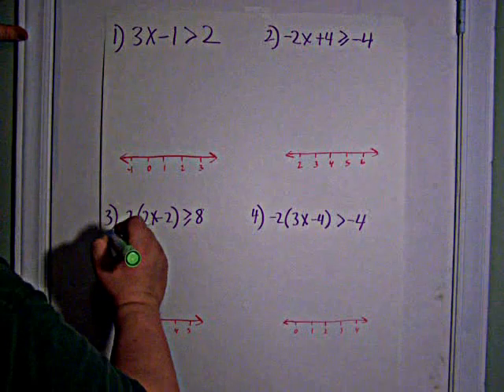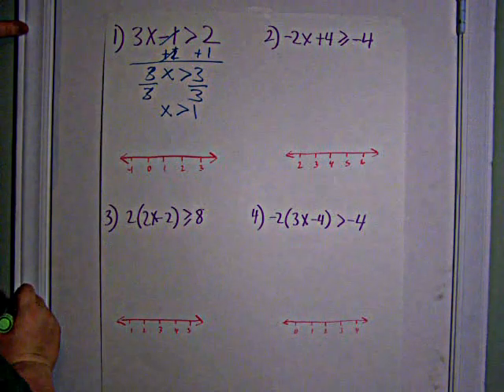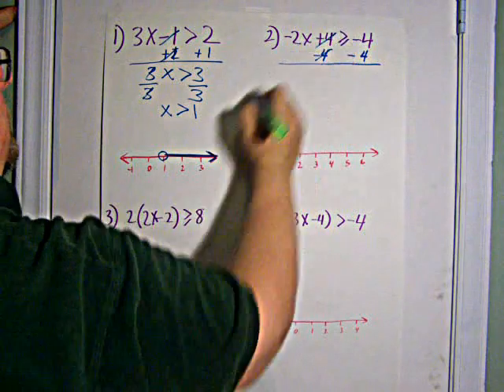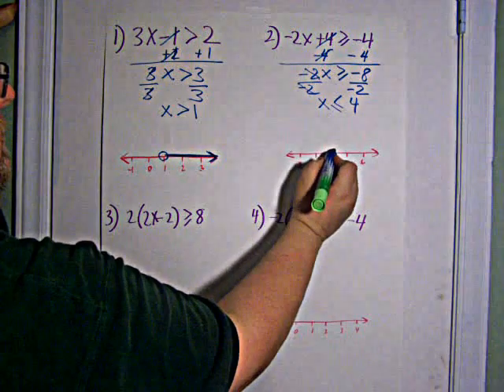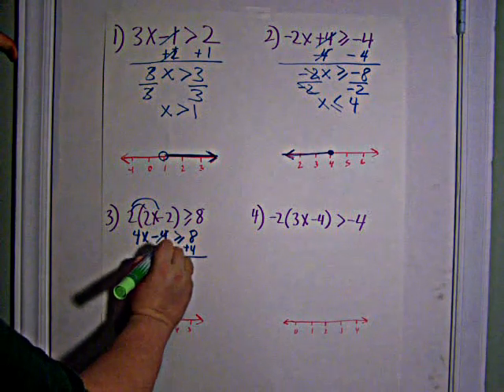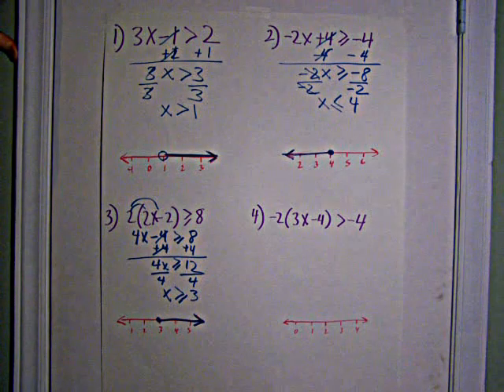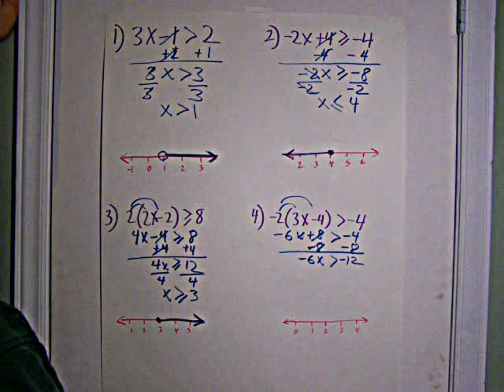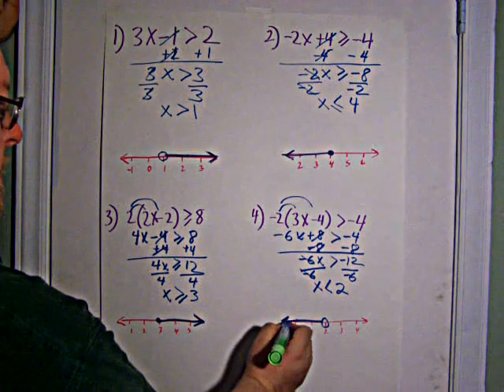Algebra 1 - Solving Inequalities in a Single Variable.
This video demonstrates how to solve basic inequalities in a single variable, as commonly demonstrated in Algebra 1.